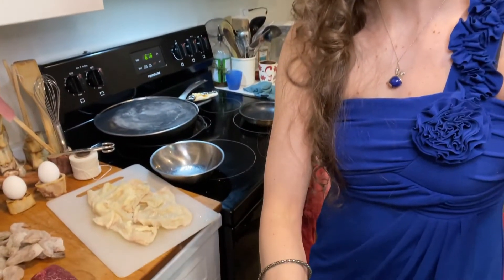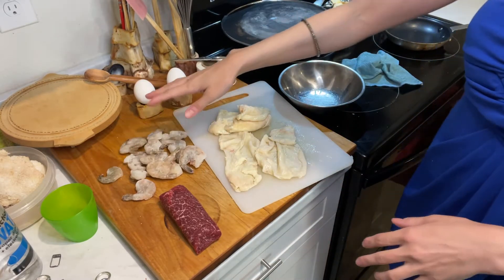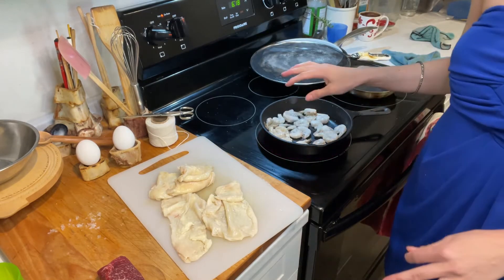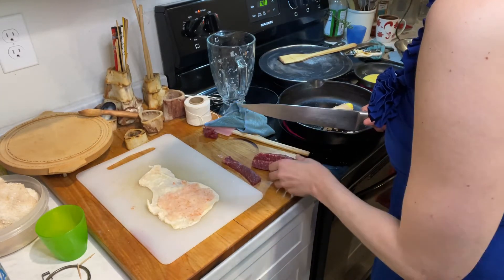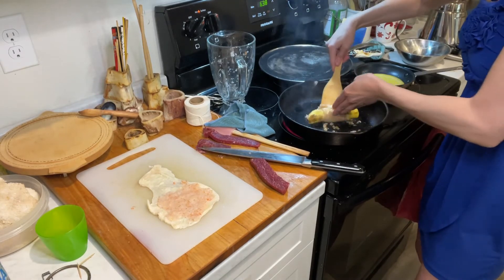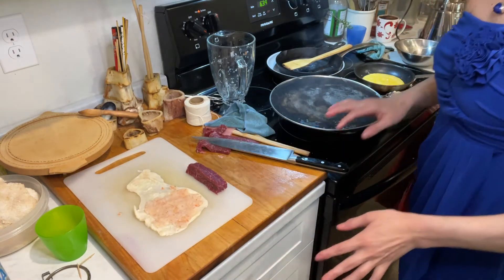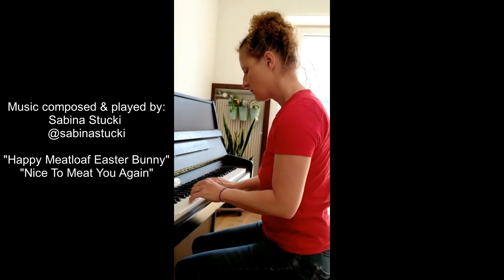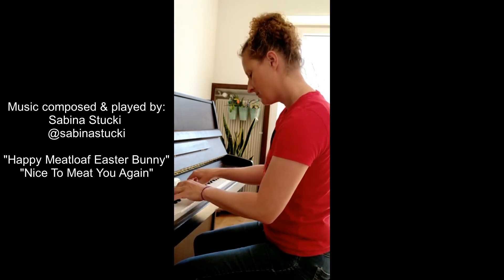EP. 12 🥓SausageRoll - 🍗WurstRolle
🥓Recipe in English:
2 Chicken Thigh Skins
2 Country Style Rib Pieces
2 Eggs
2 handful Shrimp
Kitchen Twine

Cook Shrimp and blend. Spread on Chicken Thigh Skin.
Make a thin Omelet with the egg and roll a piece of Country Style Rib or other meat in it. Put on Shrimp paste on Chicken Skin. Roll it up. Bind it together with Kitchen Twine and fry in a skillet.

2 Hähnchenoberschenkelhäute
2 Landhausstil Rippenstücke
2 Eier
2 Handvoll Crevetten
Küchenschnur

Crevetten kochen und pürieren. Auf die Haut des Hühneroberschenkels streichen.
Aus dem Ei ein dünnes Omelett machen und ein Stück Landhausstil Rippe oder anderes Fleisch darin einrollen. Auf die Garnelenpaste auf die Hühnerhaut geben. Aufrollen. Mit Küchengarn zusammenbinden und in einer Pfanne braten.

Thank you to Sabina Stucki for composing and playing the music

Timestamps:
00:00:00 Intro
00:01:35 Recipe